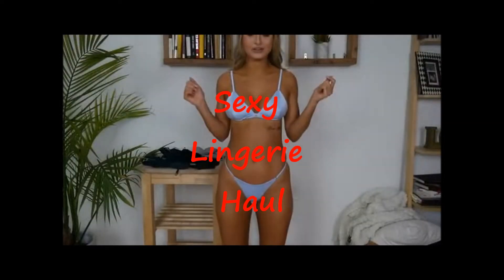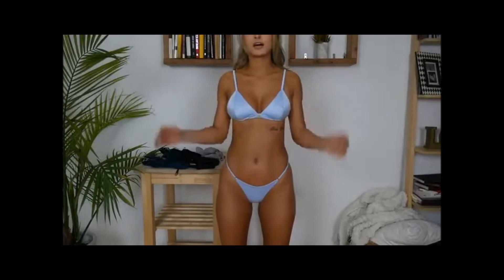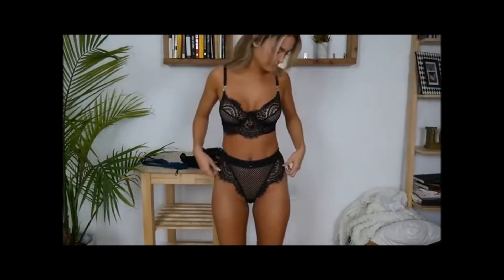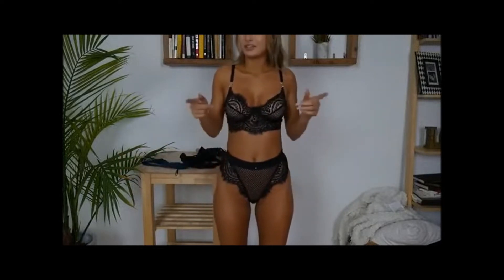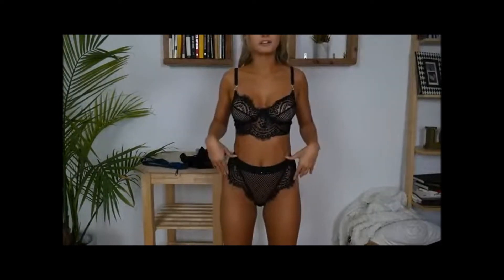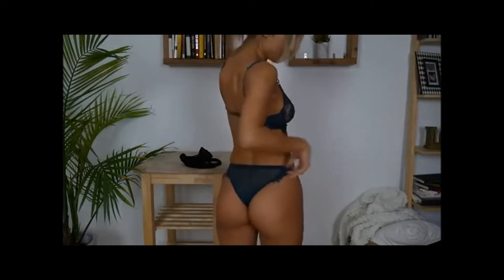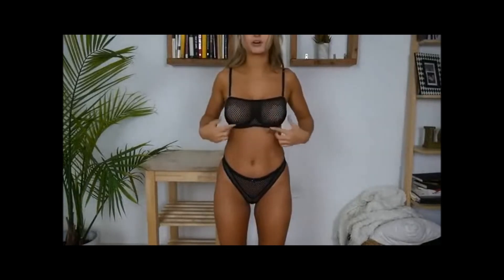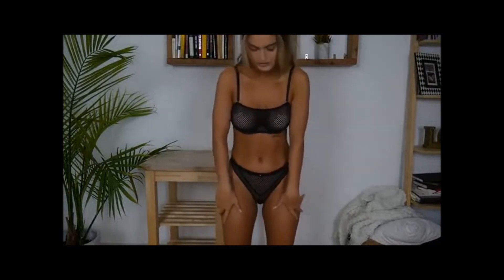Lingerie Try On - Hot Lingerie Try On!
Sexy Lingerie Try On - Hot Lingerie Try On!

Rock Hard Formula! Perfect supplement for all ages! Stay harder and last longer!

Video generated with YouTube CC stock video.